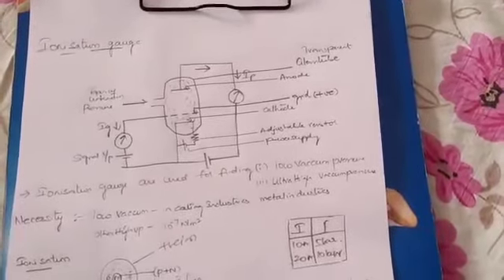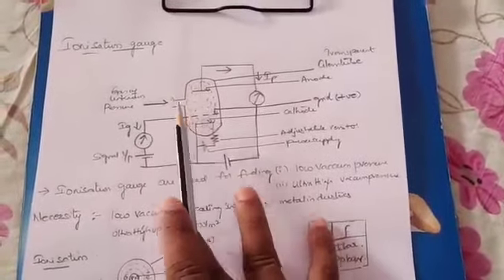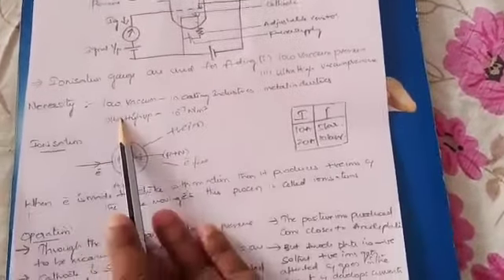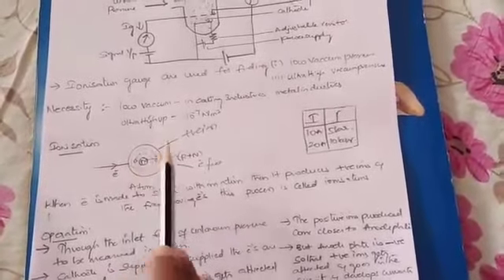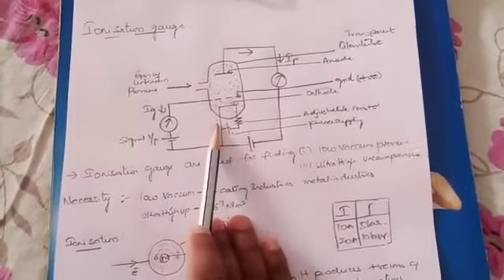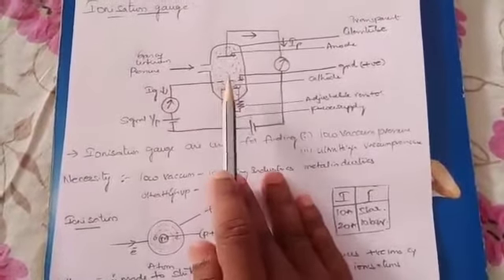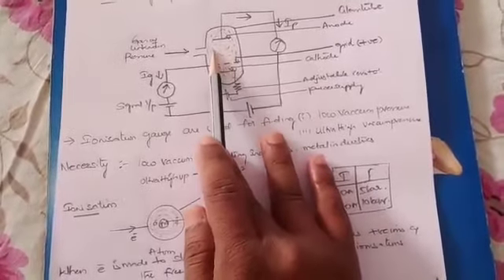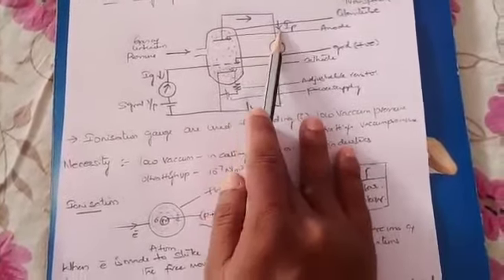Pressure Measurement - (Ionization gauge)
Instrumentation & Measurements